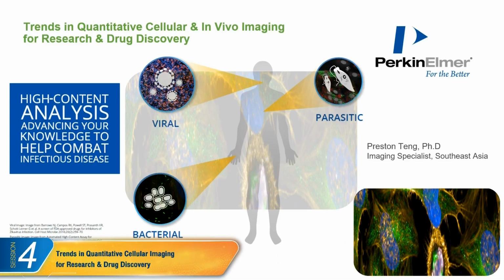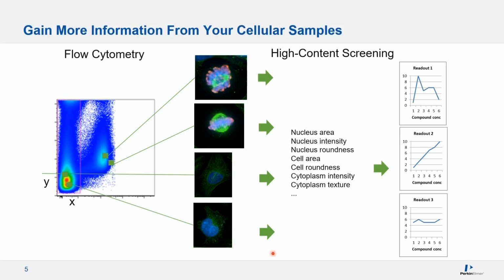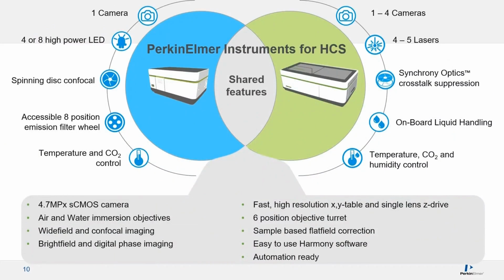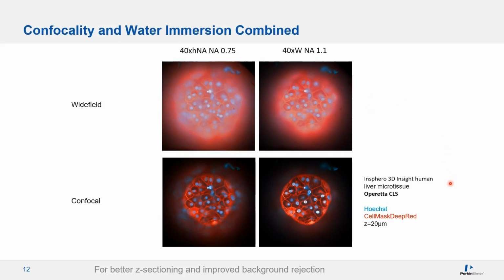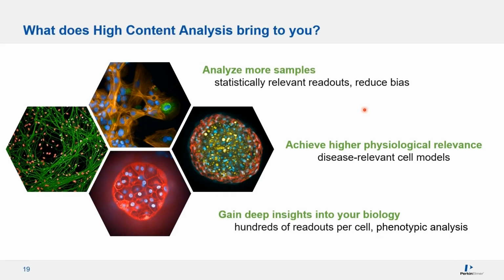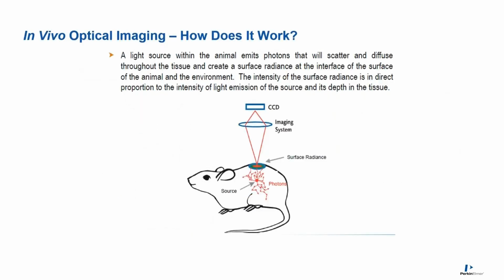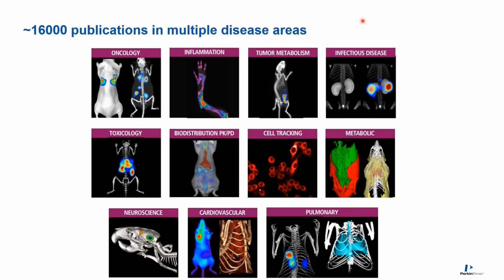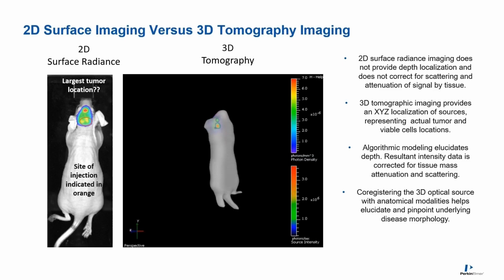Session 4 Trends in Quantitative Cellular Imaging for Research & Drug Discovery